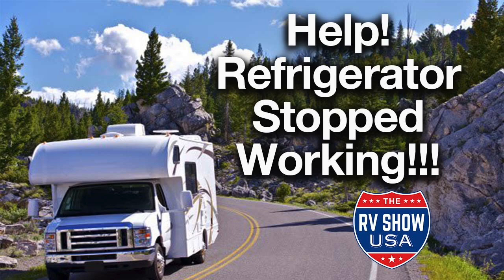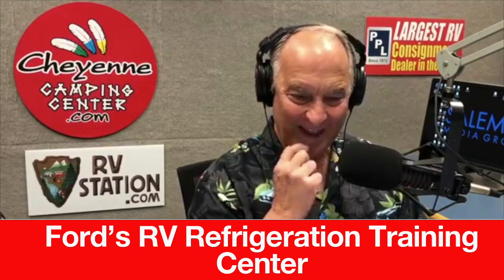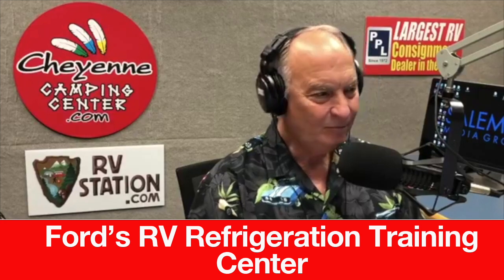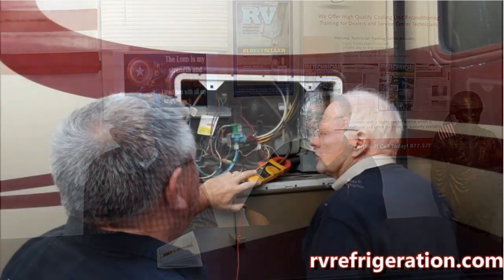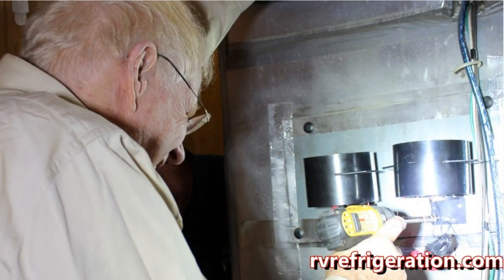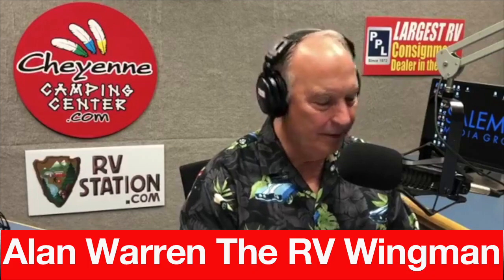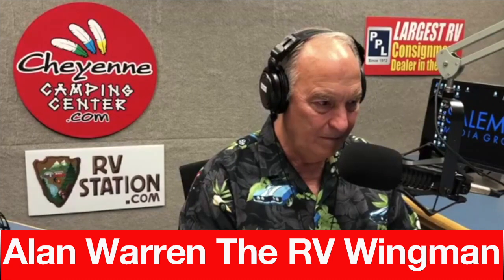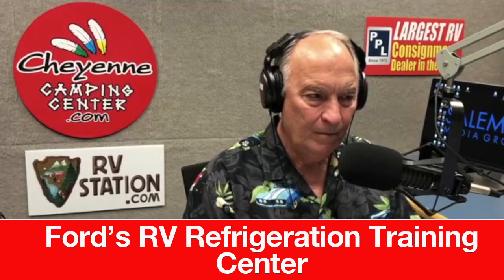RV Refrigerator Not Working? Here's Why!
What’s the truth about today’s RV refrigerators? And which type of fridge is preferred by the experts? And is it better to repair a sickly fridge or throw away and replace? Find out what RV refrigeration expert, Roger Ford has to say in this short interview with the RV Wingman. Ford runs Ford RV Refrigeration Training Center; teaching RVers and those who’d like to become more knowledgeable about how to maximize the performance of their fridge (no matter what kind they may have). If you have a question or comment or would like to make a show suggestion, leave a message on our 24 hour voicemail at 1-330-Wingman.

Join The RV Show in Facebook Messenger to get show updates, exclusive content, giveaways and more!